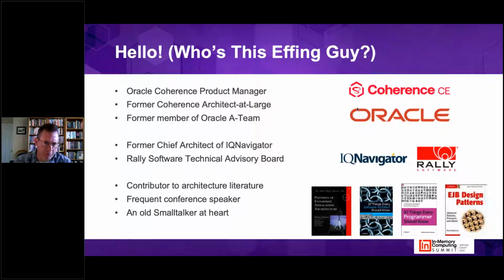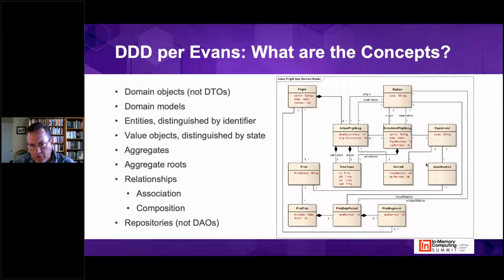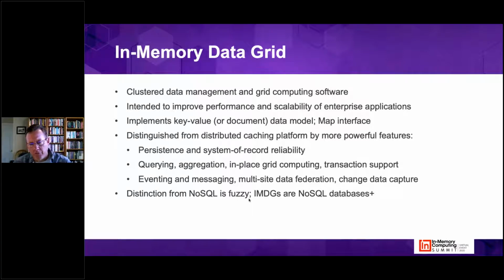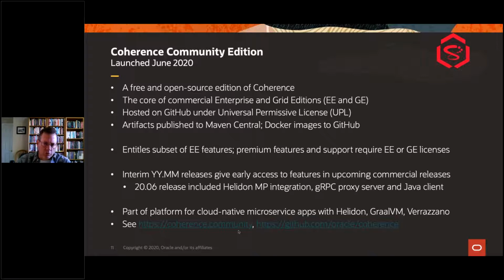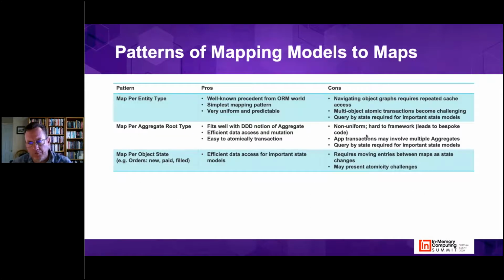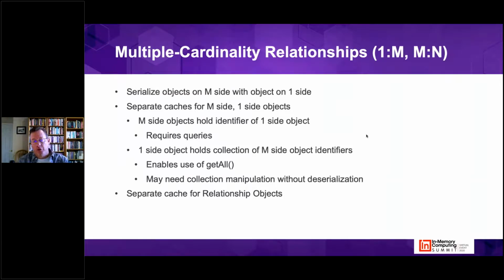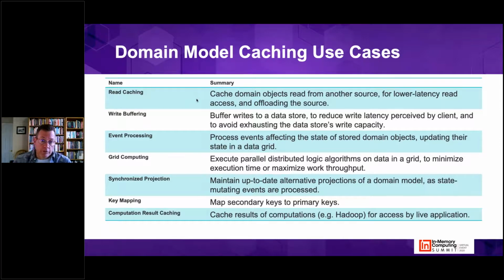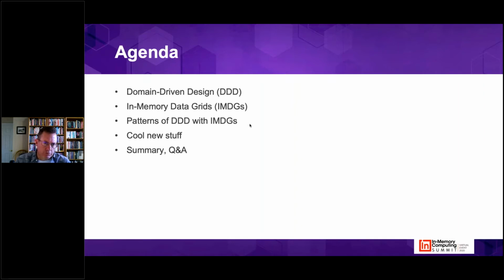Patterns of Domain Driven Design with In Memory Data Grids - IMC Summit 2020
"Patterns of Domain Driven Design with In Memory Data Grids" presented by Randy Stafford, Senior Manager at Oracle.